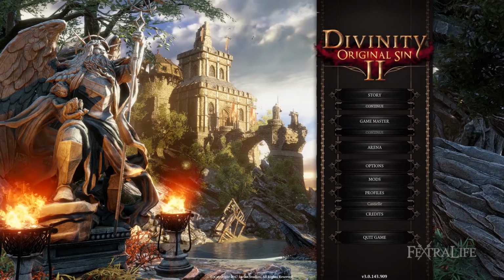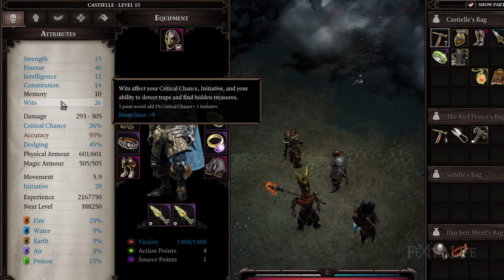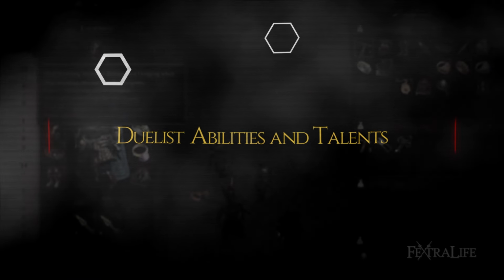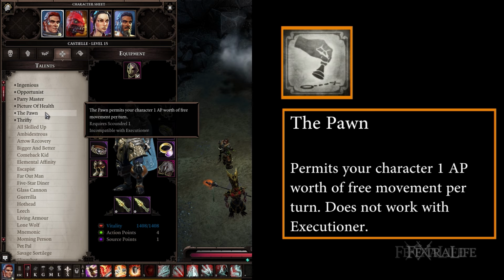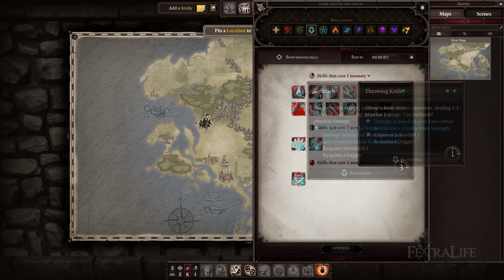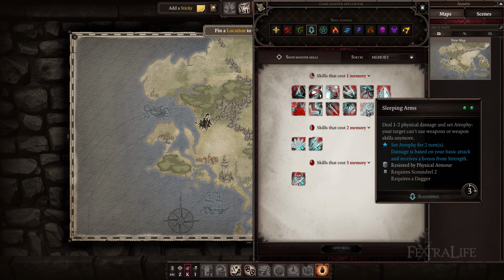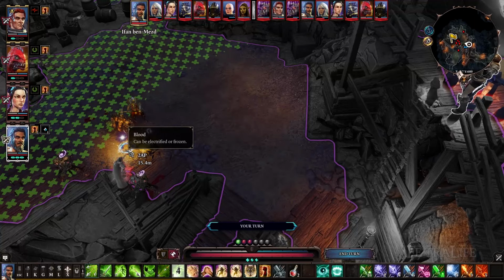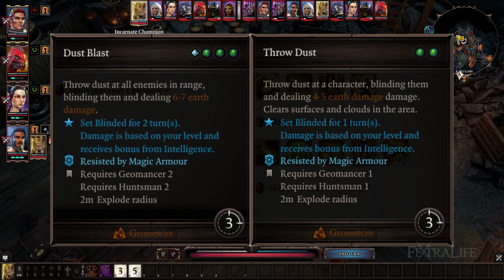Divinity Original Sin 2 Builds - Duelist (Rogue)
Divinity 2 Builds Guide for the Duelist - Rogue. Players using this sort of Build will use Scoundrel Skills and utilize the Dodge mechanic to avoid being struck by Weapon-based attacks.

Finesse is the main Attribute of the Duelist, and Daggers are the main Weapons, since these scale off of Finesse.

Duelists get into combat, take down their enemy and then use their high Dodge chance to avoid being counter-attacked. Because you cannot dodge spells, it is advised Duelists stack Magic Armour.

If you’re having a tough time or you’re new to the game, we have guides that can help you!